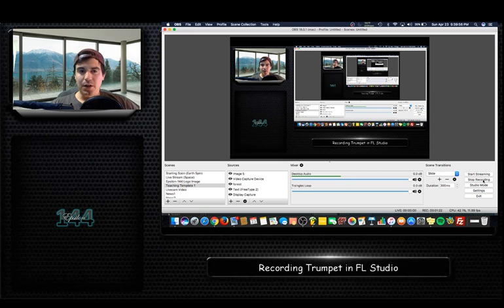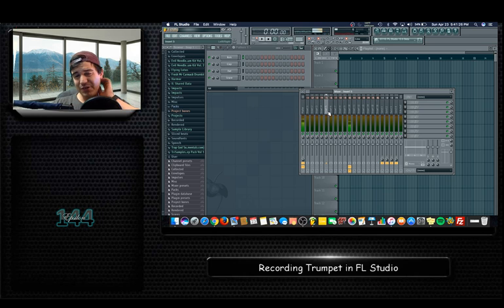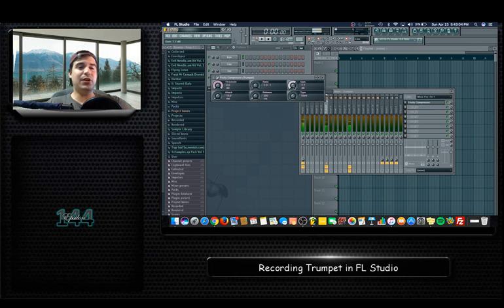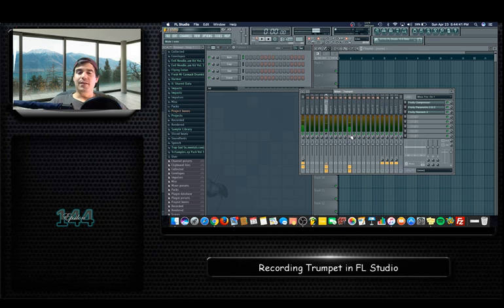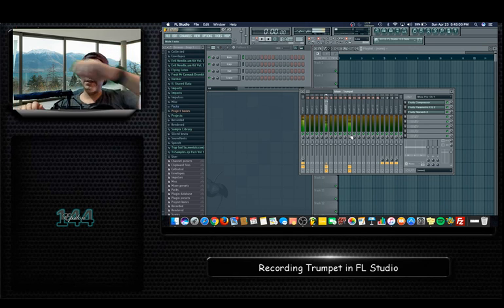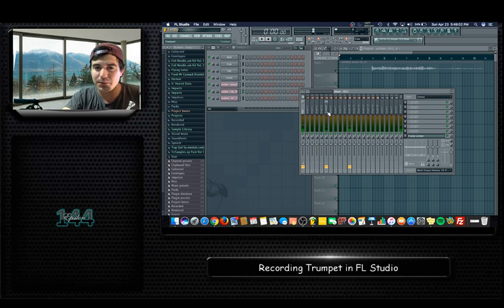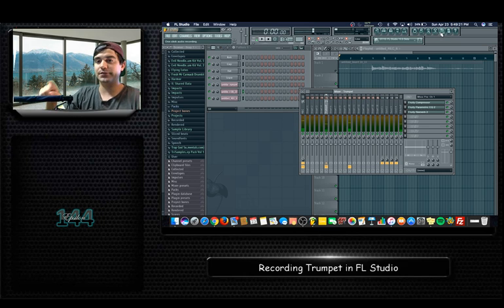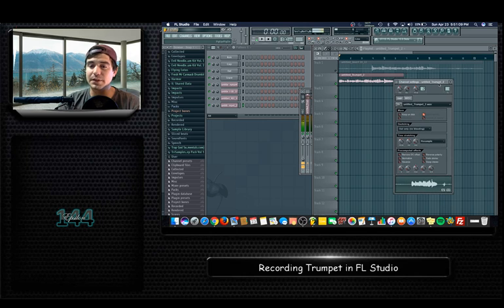Recording Trumpet in FL Studio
To record trumpet, you'll need a microphone (and if you're microphone is XLR, you'll need an audio interface too).

Run the channel of the audio interface connecting your microphone into a mixer track in FL Studio.

Position yourself 5-6 feet away from the microphone.
Record using he microphone in the top right menu in FL Studio.